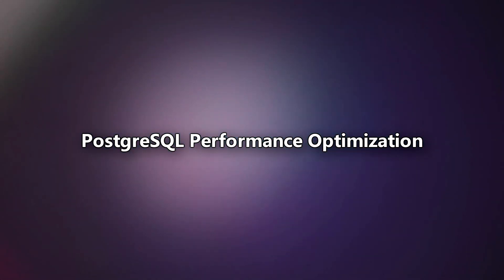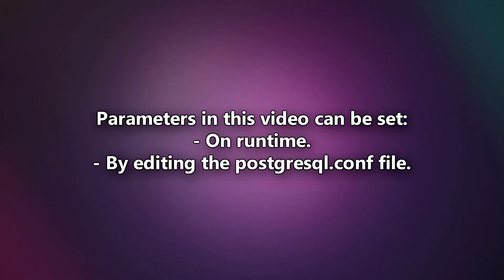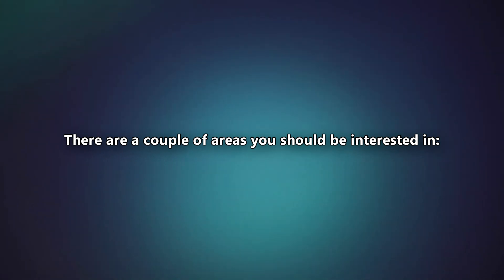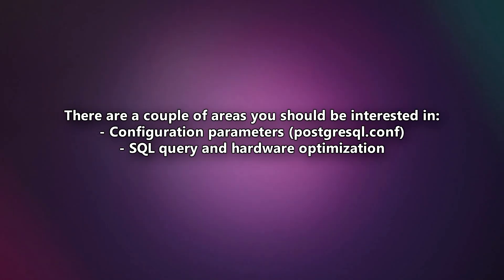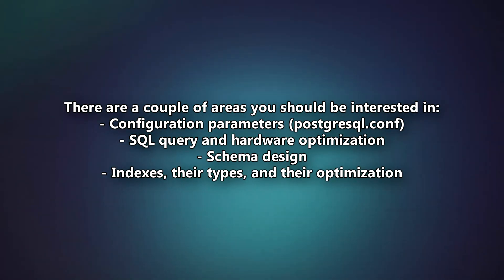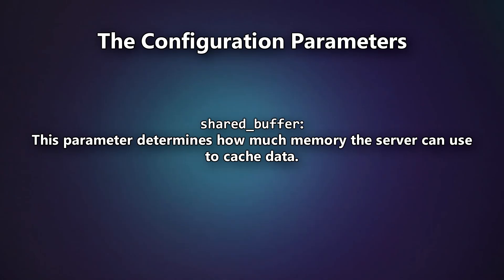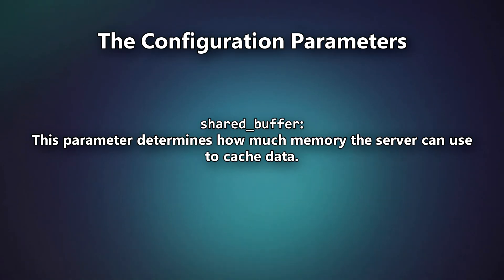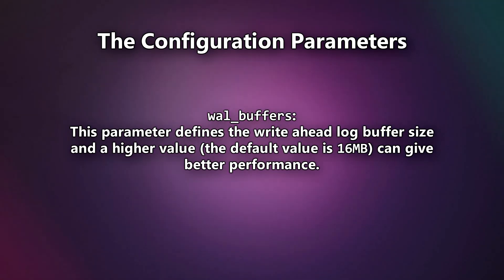SQL Tutorial: PostgreSQL Performance Tuning!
In this postgresql tutorial for beginners we'll walk you through a couple of postgresql tuning parameters.
This sql tutorial will tell you that there are a couple of things you should know to properly optimize your PostgreSQL database instances for performance.

In this sql tutorial for beginners you will also realize that the areas you should be looking at are configuration parameters, SQL query and hardware optimization, schema design, SQL index and their types, availability, and memory management.

Ensure you're using a powerful server, then start from the configuration parameters - everything else will follow suit.

Look into the following configuration parameters:
- shared_buffer
- wal_buffers
- effective_cache_size
- work_mem
- maintenance_work_mem
- synchronous_commit
- checkpoint_timeout
- checkpoint_completion_target

Below you will find a couple of sql interview questions and answers for your next sql interview:

Q: Is postgresql installation windows 10 very difficult?
A: No, simply download a Windows-based installer from PostgreSQL, then follow the instructions given by PostgreSQL

Q: Is there a PostgreSQL crash course for postgresql docker installations?
A: There are a few postgresql tutorial and stuff, but not a crash course.

Q: What is the postgresql pg_hba.conf file?
A: The postgresql pg_hba.conf file is the configuration file controlling the client's authentication.

Q: What are some of the main database slowness reasons?
A: We've already made a video on this, but the main database slowness reasons are as follows:
1. Selecting too much data
2. Selecting unnecessary data
3. Scanning through many unnecessary rows

To reduce slow sql queries, make sure to use sql indexes.

Q: What is a sql index?
A: sql indexes explained goes like this: a sql index is a database structure used to quickly find rows in a table within a database.